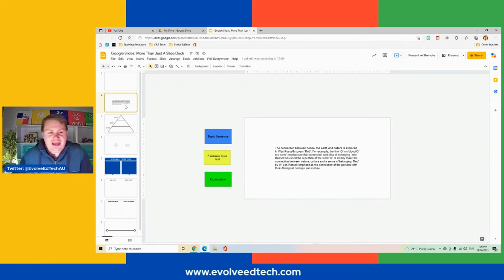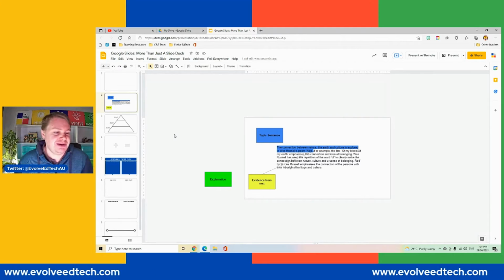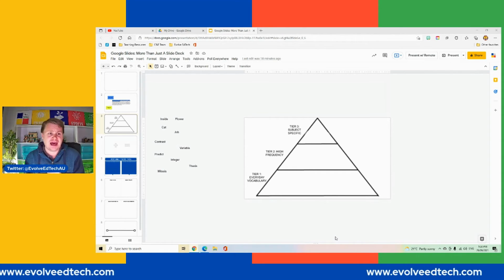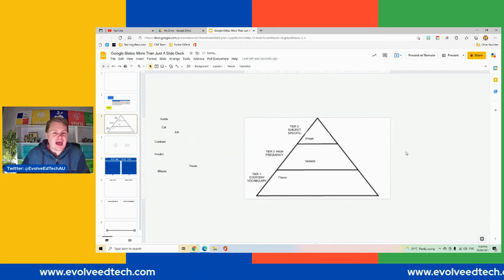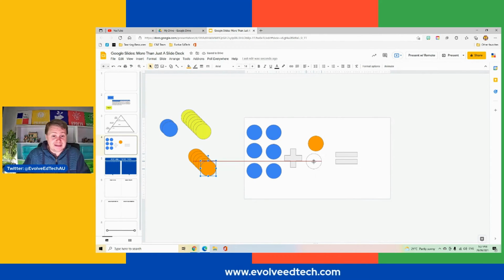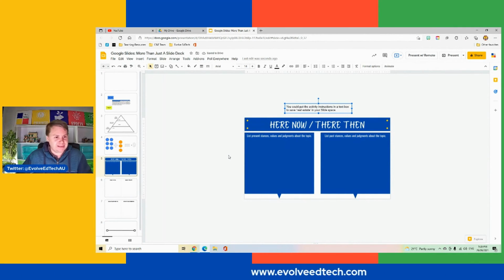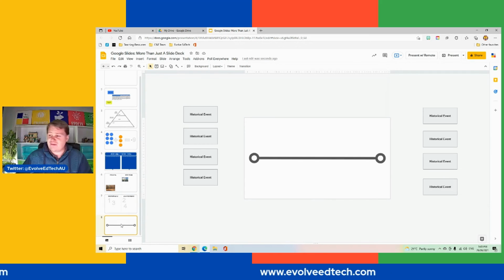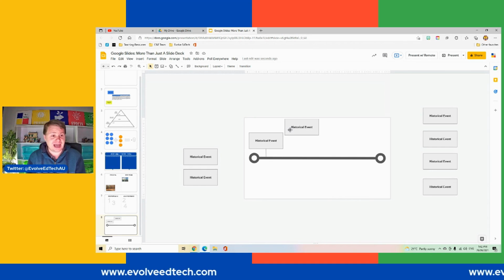Google Slides: More Than Just A Slide Deck - Using The Grey Area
In this video, we show you how you can use the grey area around your slide to create engaging and interactive activities for your students.